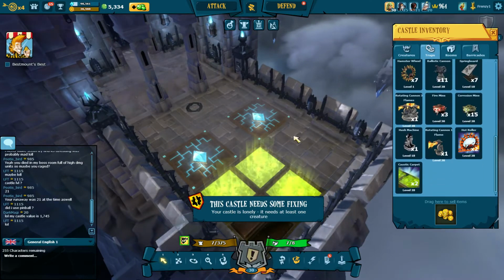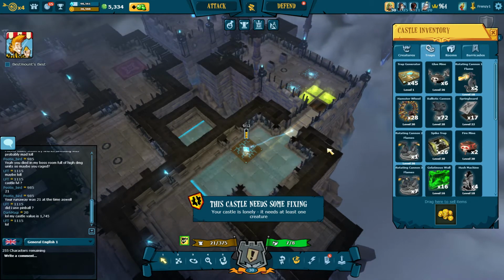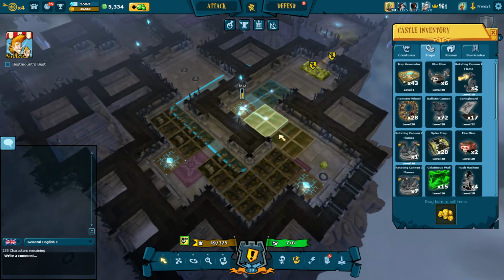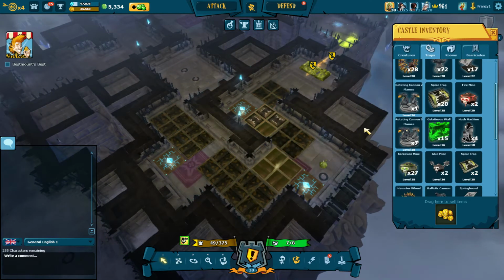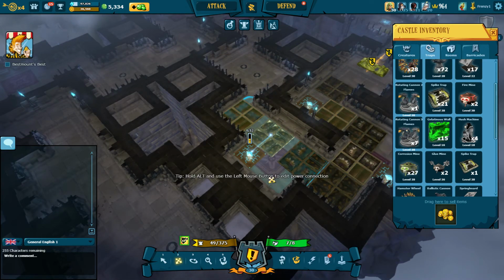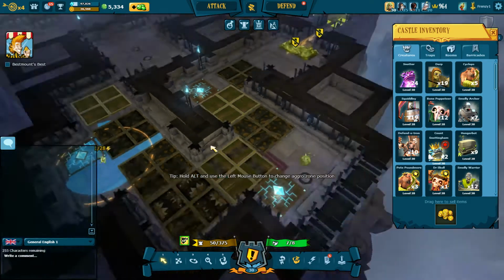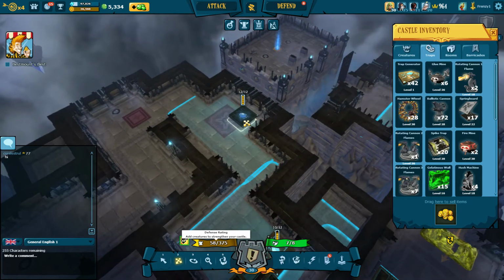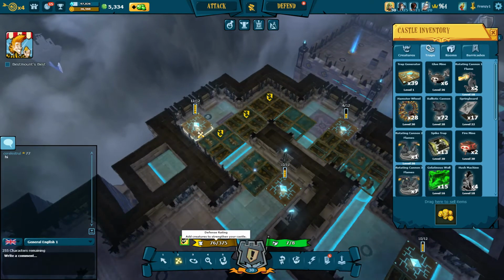The Mighty Quest For Epic Loot - Castle Rebuilding Part 1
Time for me to rebuild my castle again, enjoy!